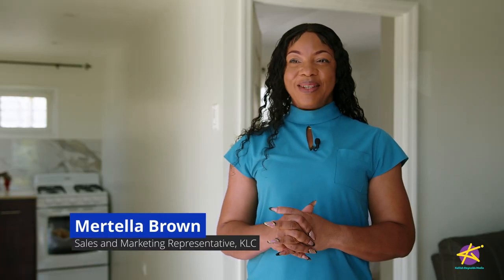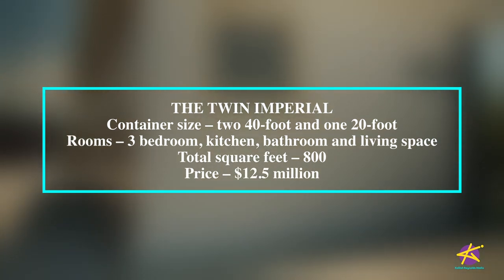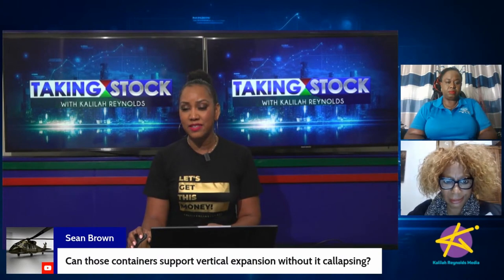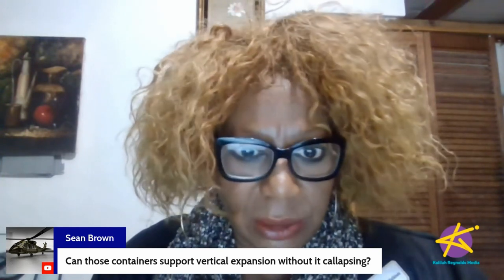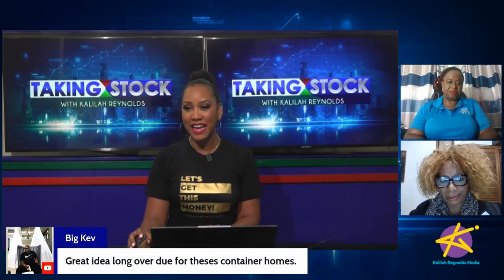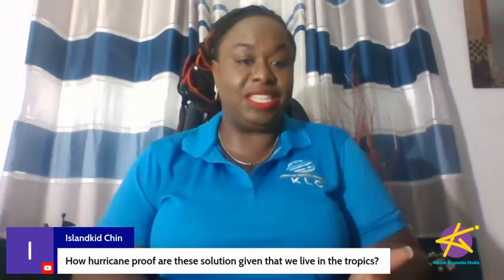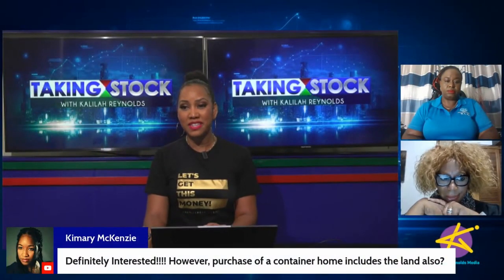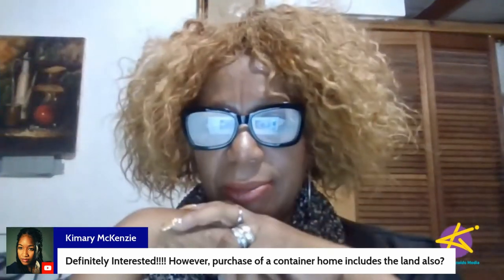How You Can Get A Container Home in Jamaica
Kingston Logistics Center just launched six new housing solutions but they're all made from containers! Yup, containers like the ones that you see by the wharf.

These container homes caused quite a stir on social media, with people having mixed reactions to them.

Our team took a tour of one of the homes.

Kingston Logistics Centre Business Development and Communication Officer, Cherine Forbes and Head of Sales & Special Projects Novelette Henry- Mathison joined us on Taking Stock.